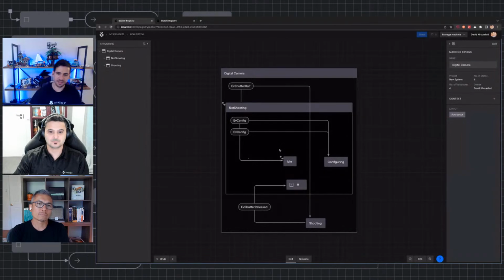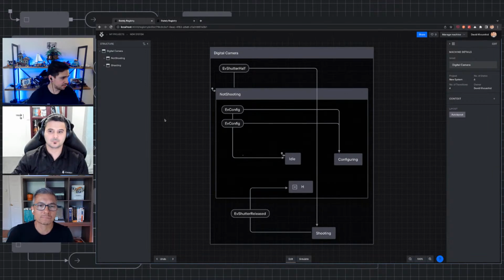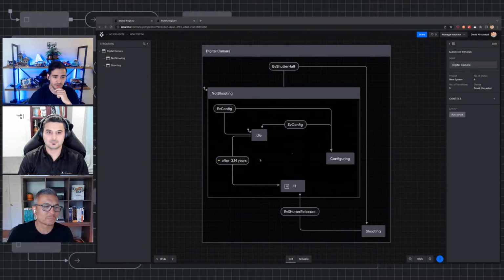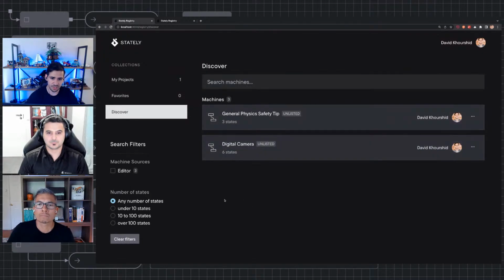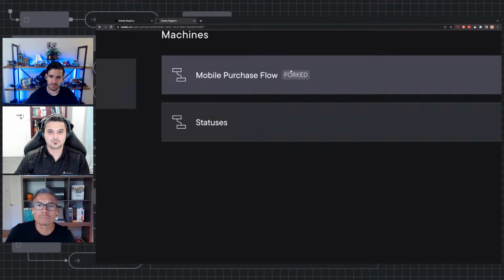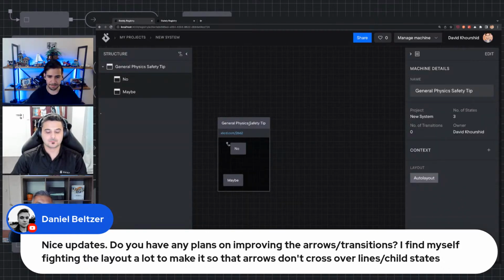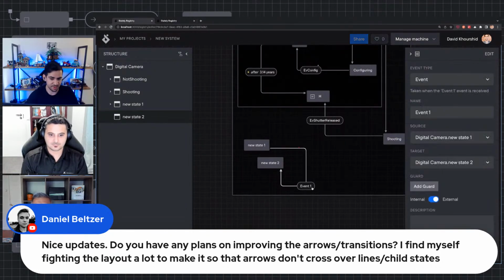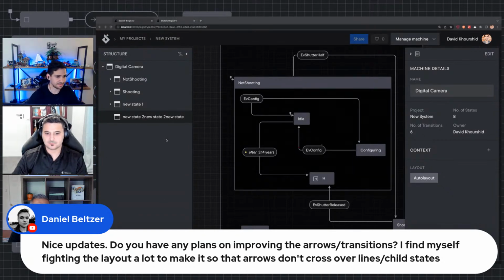Stately Office Hours August 26 2022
Friday at 10AM ET, our weekly Stately Office Hours will stream live on Twitter, LinkedIn, Twitch and our Stately YouTube channel.

0:00 Intro
0:22 Team intros
1:00 Update on work-in-progress
1:30 Demo: coming soon: pinch to zoom
2:30 New version alerts
3:18 Demo: coming soon: right-click to add self-transition
4:12 Demo: human readable timers
5:55 Demo: coming soon: public vs unlisted projects
7:33 Demo: fork any public machine
10:03 Are there any plans to update the arrows and transitions?
10:30 Plans for JSON view
11:58 Demo: coming soon: improvements to arrows and transitions edges
14:04 David on Learn With Jason show
15:12 Farzad and David’s live stream last Monday
16:38 Please suggest the examples and livestreams we should make!
17:47 Potential future collaboration mode
18:26 Wrap up

- David demoing state machines for serverless workflows on Learn With Jason

Got any questions for the team? Want to share how you’re using XState? Join us live, or share your questions in our Discord’s # office-hours channel or using StatelyOfficeHours on Twitter.